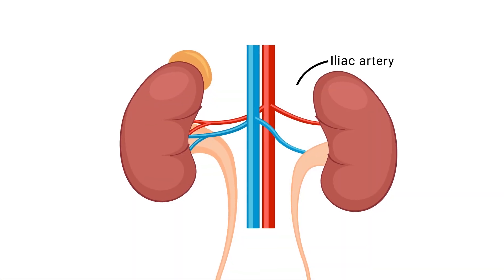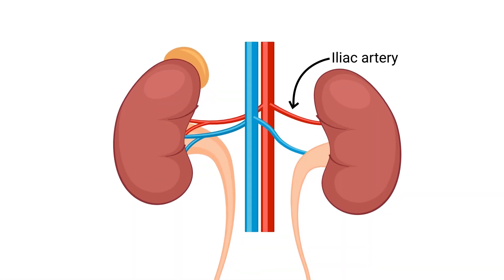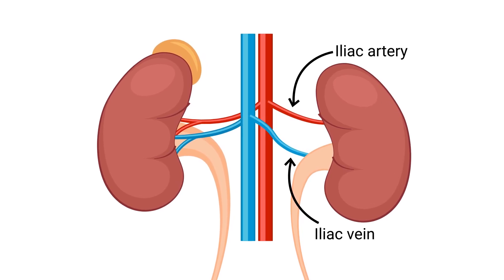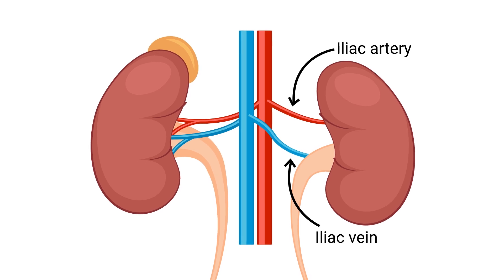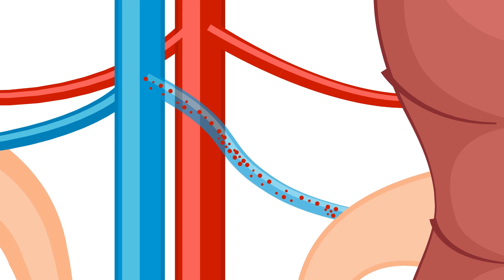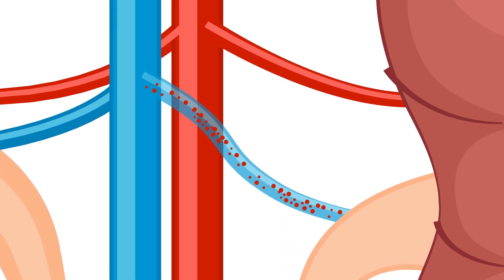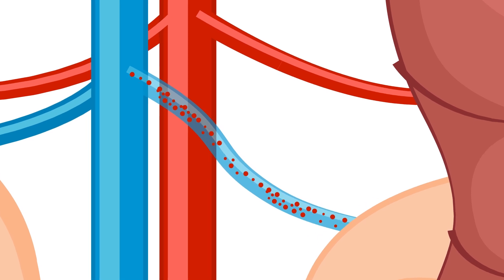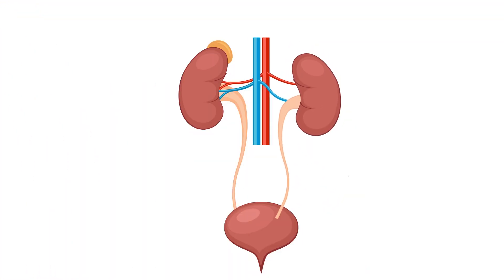Kidney Transplant Surgery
Kidney Transplant Surgery: Learn what to expect during surgery and the immediate post-operative period.